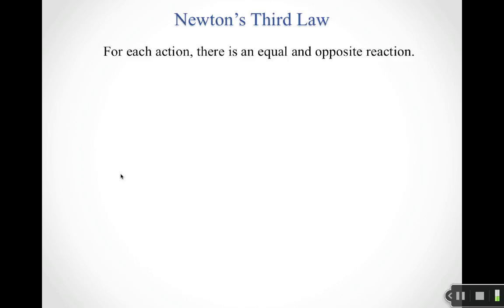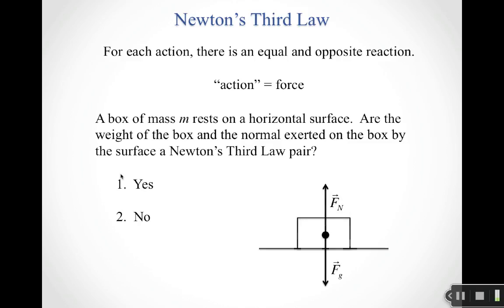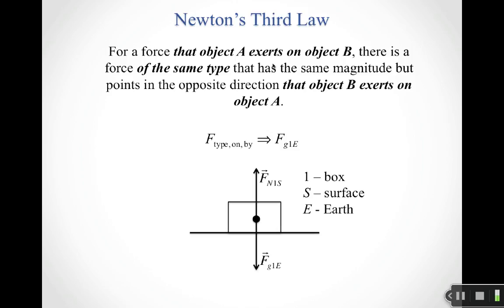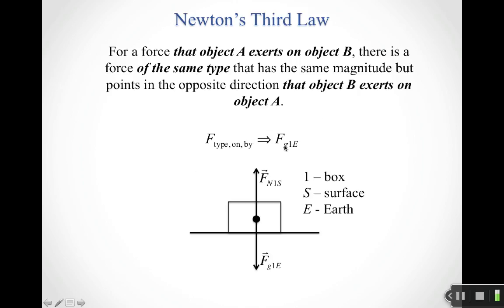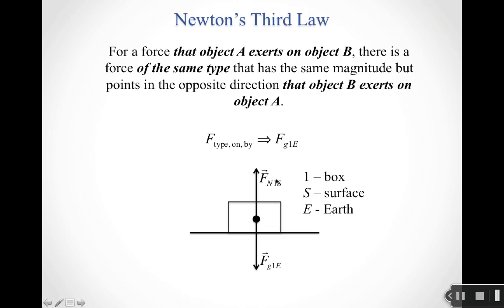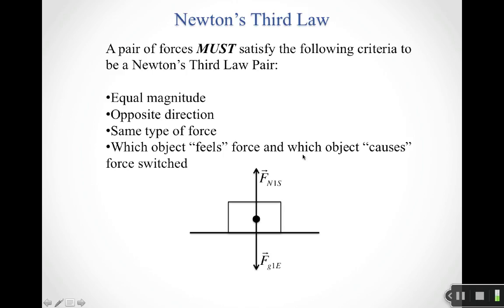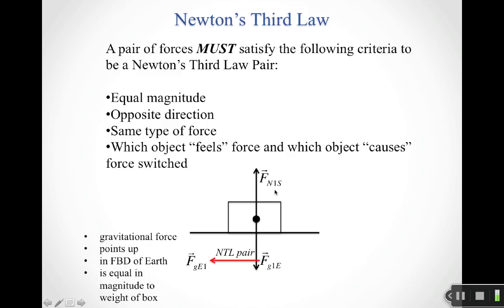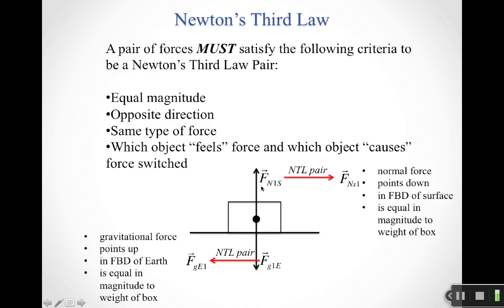Newton's Third Law